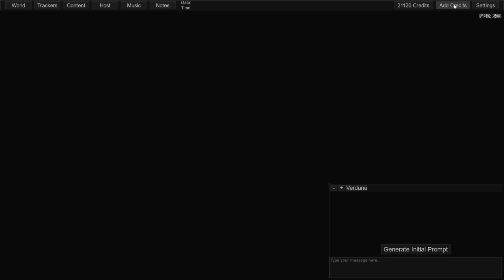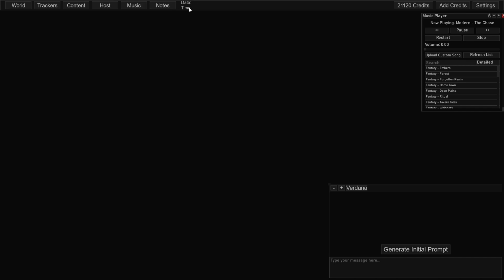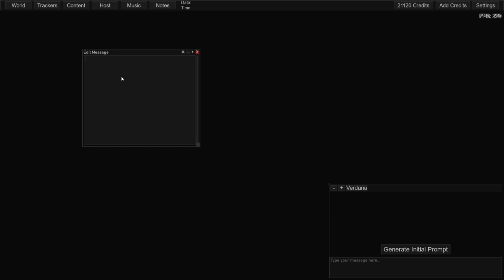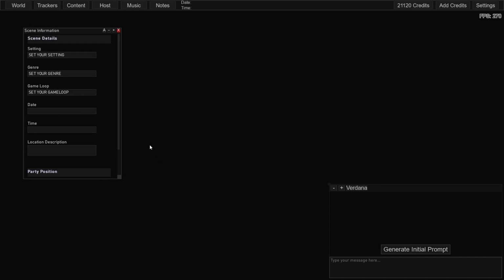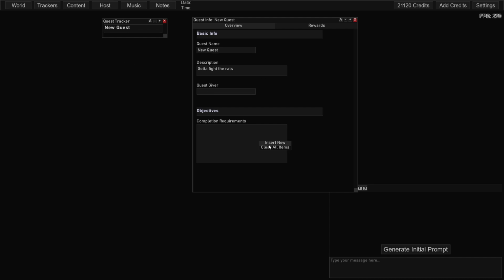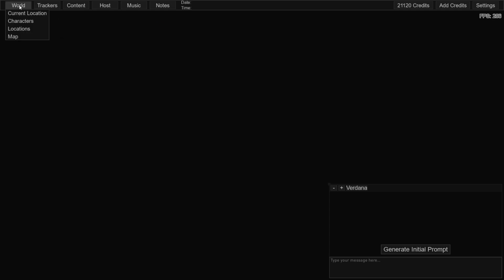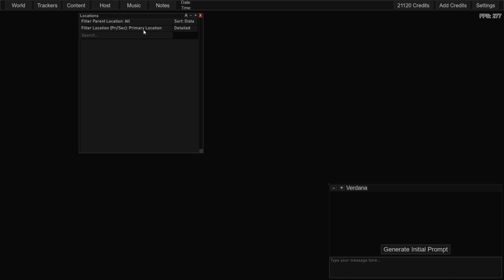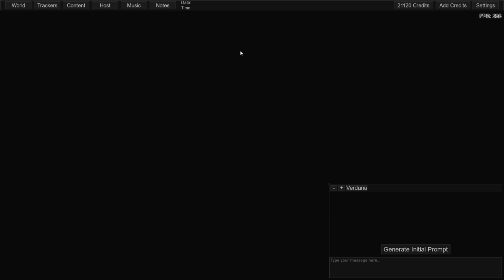Skaldsong - Starting the Game - Getting Familiar with the Windows